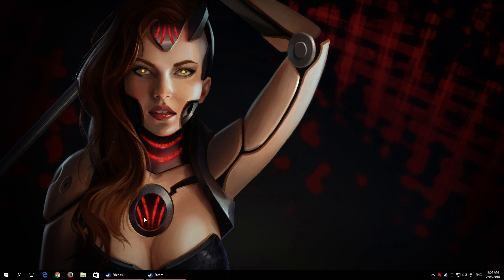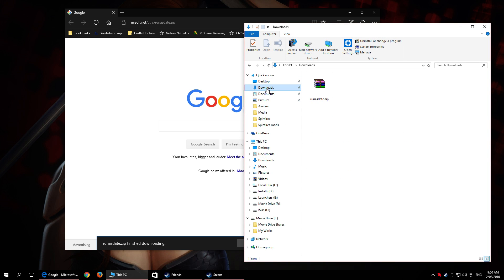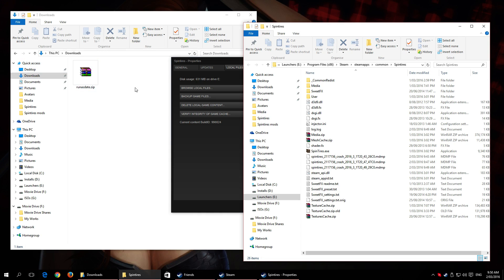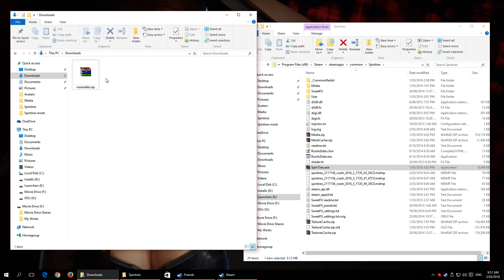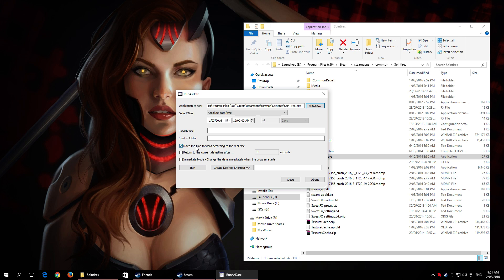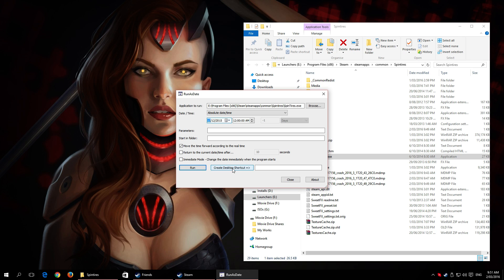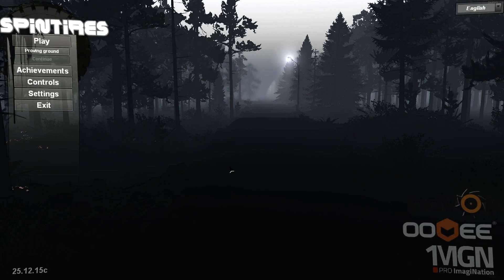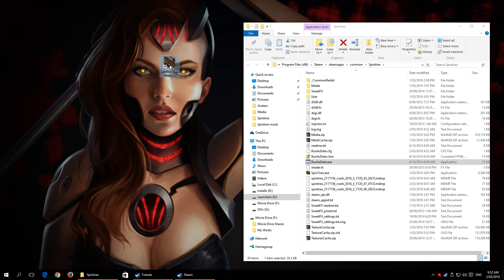Spintires 2016 crash fix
This is a simple, easy, quick fix for the time bombs causing crashes in spintires.
The original drama was patched and fixed. However some people with older versions that have that in the code will have issues without this.
This issue may reappear, although unlikely, and this fix will help again.

This fix WILL ONLY work for the time bombs as I mentioned. If your game is crashing for a different reason this wont help.